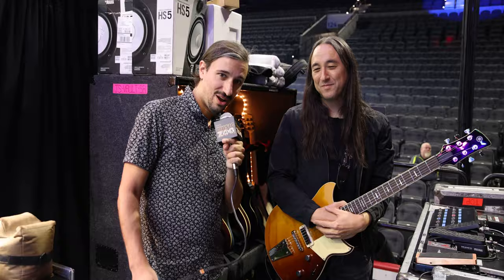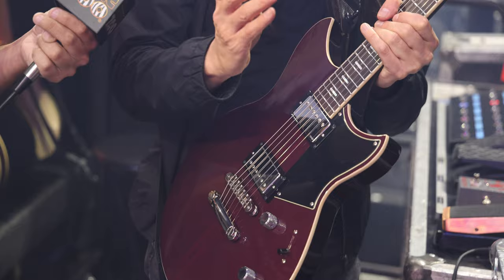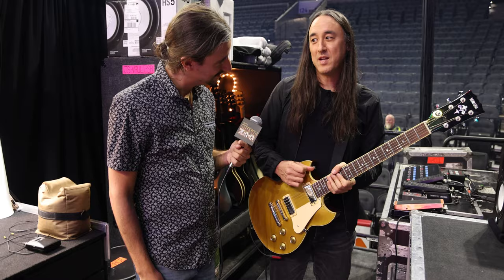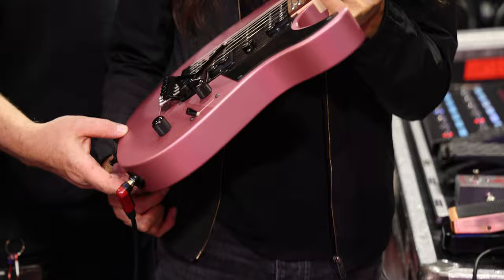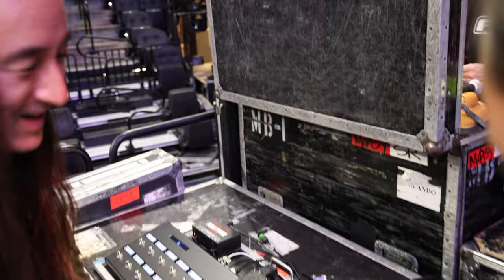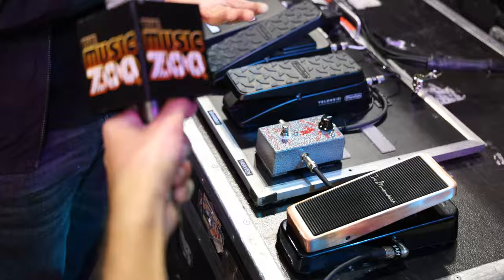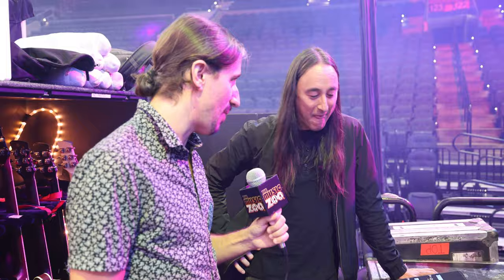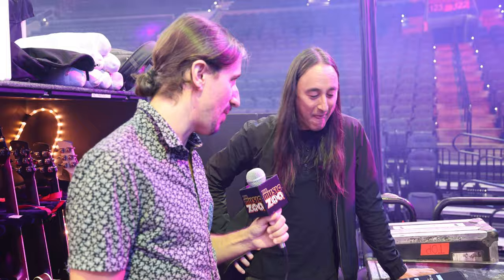On Stage Rig Walkthrough with Jeff Schroeder of The Smashing Pumpkins!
The Music Zoo works very closely with Yamaha guitars to bring the absolute best electric and acoustic guitars to you, and we're fortunate enough to have started a great working relationship with some of the fine folks in The Smashing Pumpkins camp, namely their longstanding guitarist Jeff Schroeder who is a devoted Yamaha player.

We drove down to the Wells Fargo Center in Philadelphia to go on stage with Jeff and his tech Trace Davis to get a close up look at the Yamaha guitars he plays onstage every night. There's even a special appearance by our friend Adam Reiver of FU-Tone, who outfitted Jeff's Custom Shop Pacifica with a full titanium Floyd Rose tremolo and locking nut setup.

Thank you very much to Jeff, Trace, and Yamaha for having us!